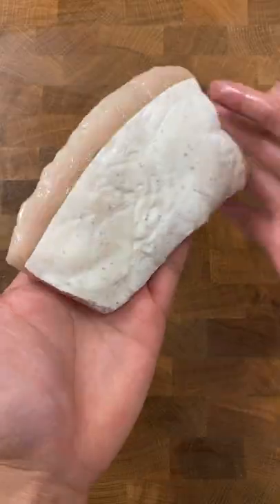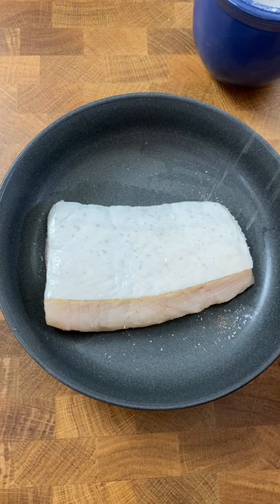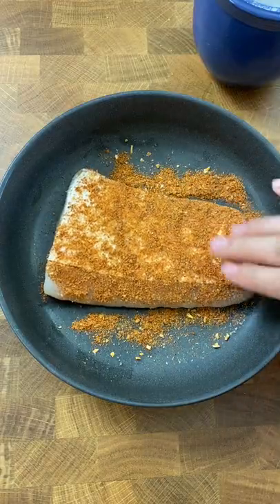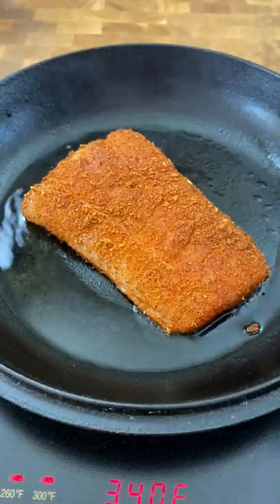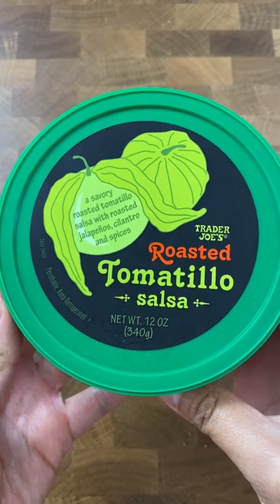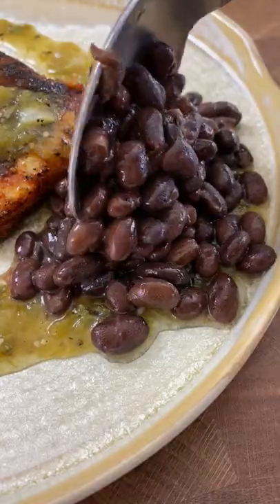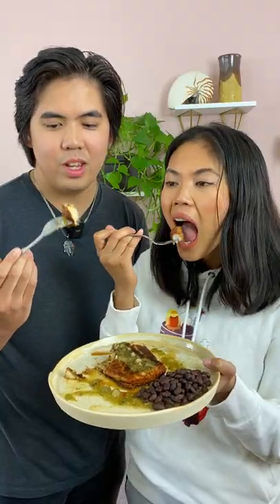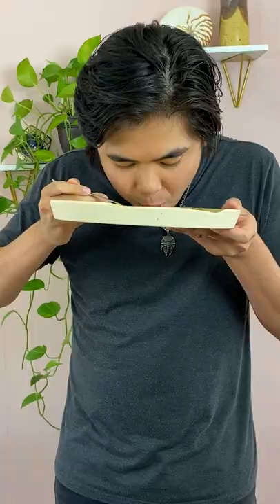Easy Taco Mix Fish Recipe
Follow the recipe for this Easy Taco Mix Fish on the